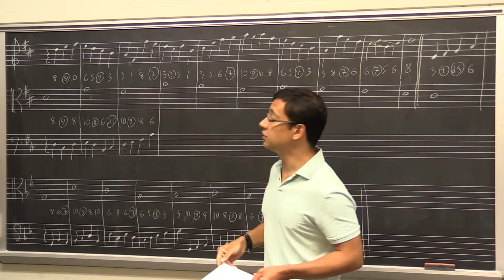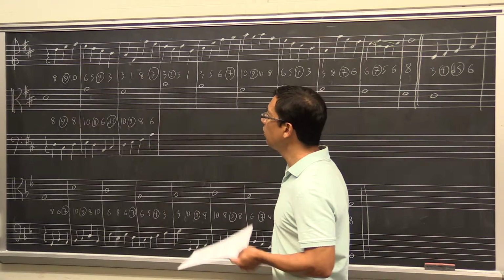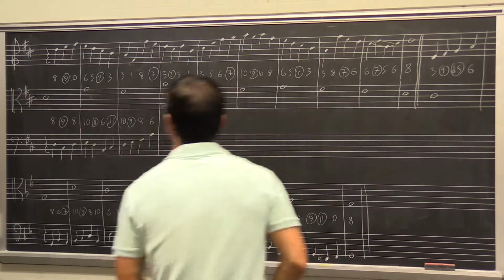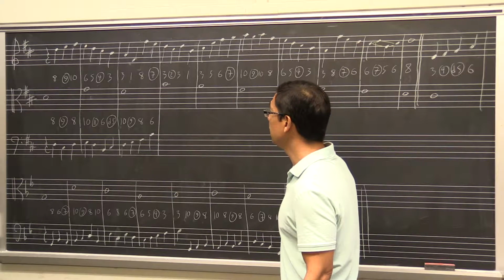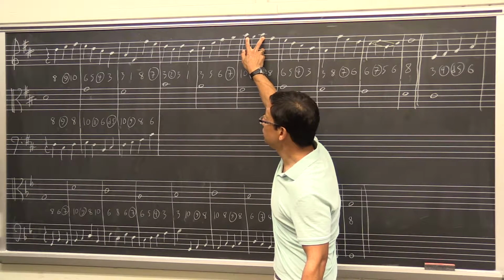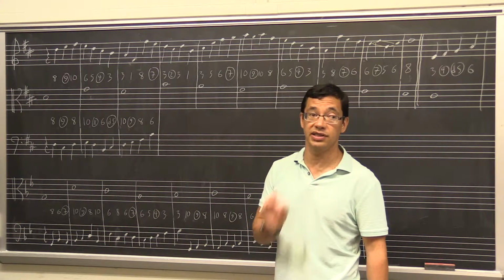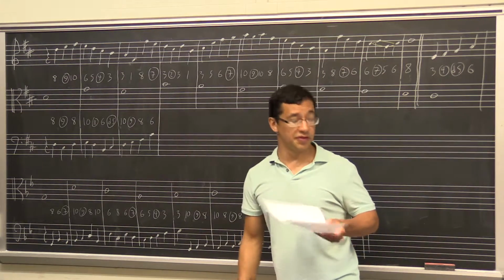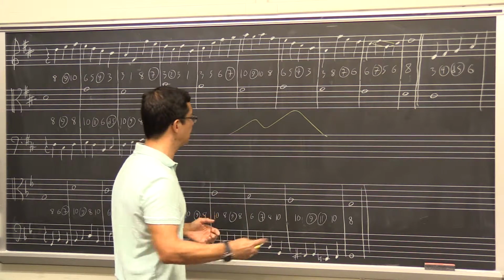3rd Species 6: Melodic Shape